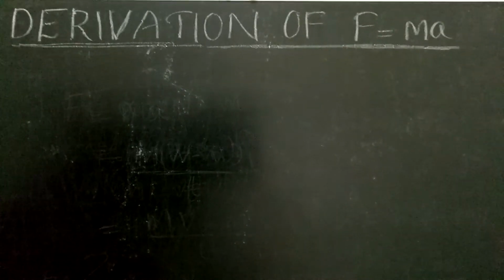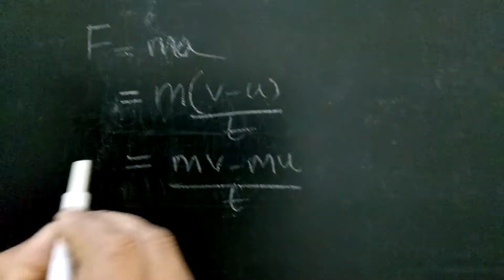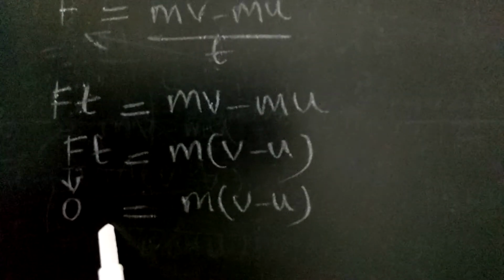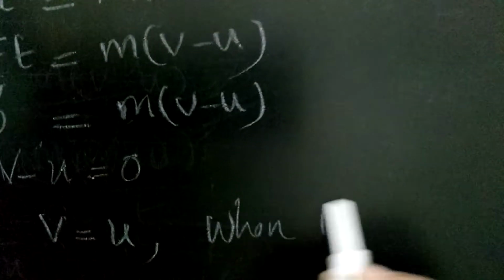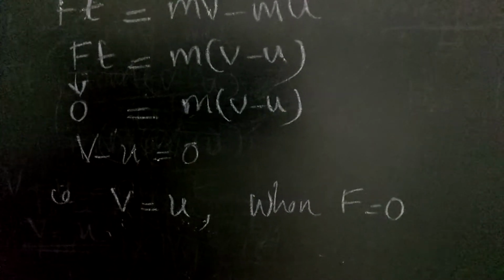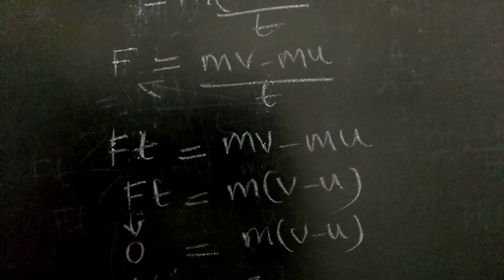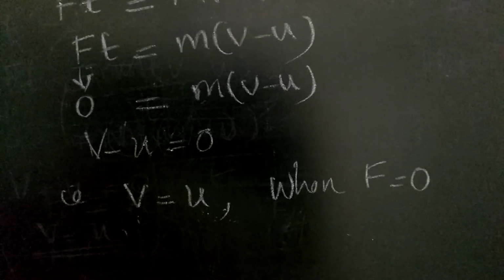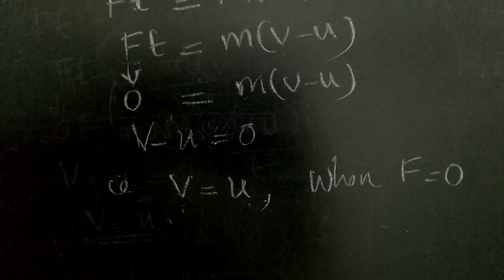Derivation of first law from second law